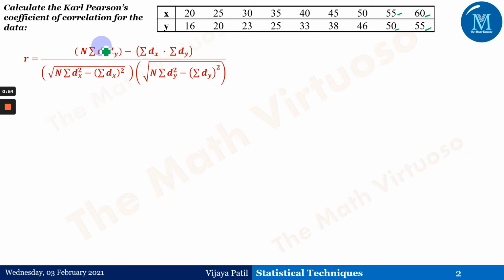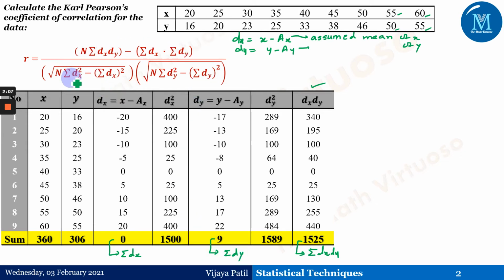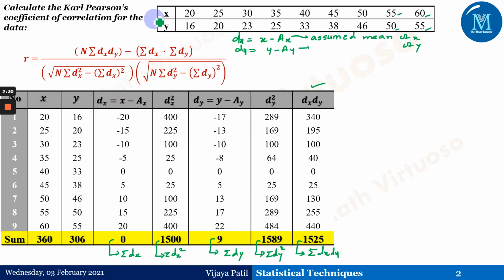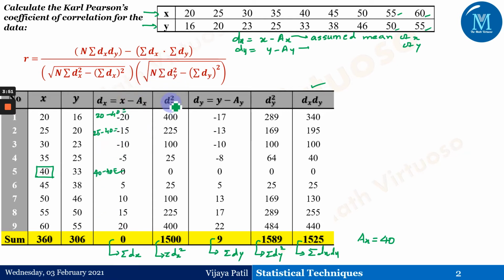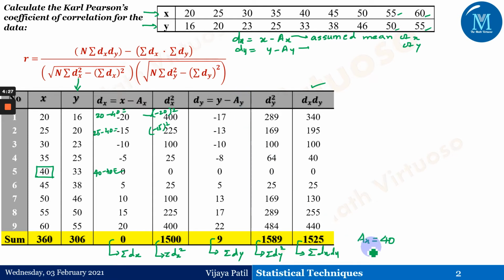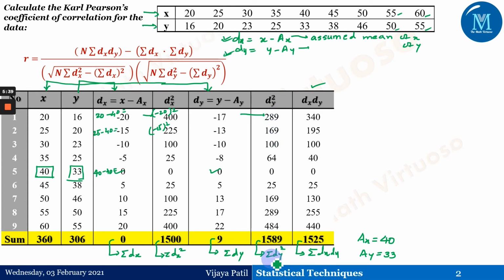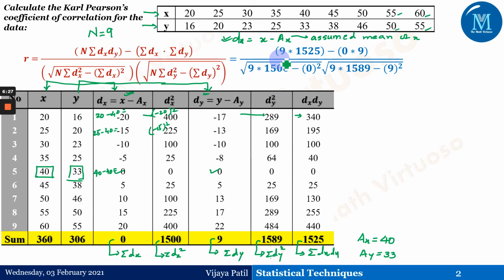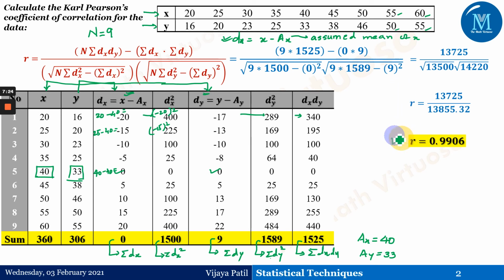Statistical Techniques | Karl Pearson’s Correlation - Part 3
Different formulae of Karl Pearson's coefficient of correlation and detailed discussion about the use of them in which conditions.
16. Complete playlist of Laplace Transforms of Special functions (Heaviside’s Unit Step, Periodic Functions, Dirac’s Delta Functions)
23. Access the GATE Contents

HAPPY LEARNING!!!